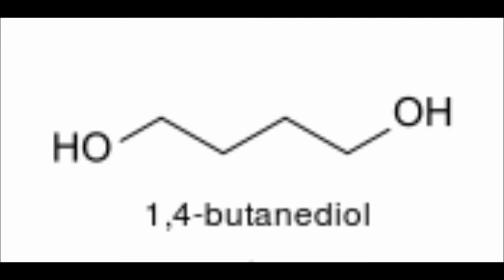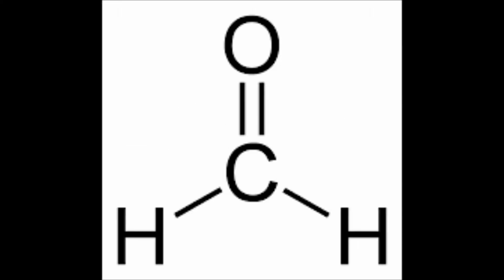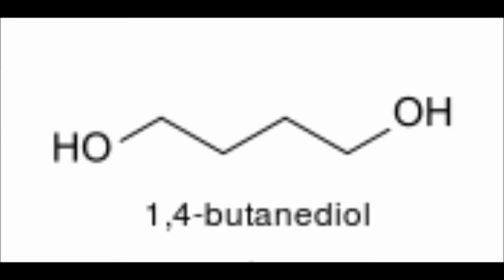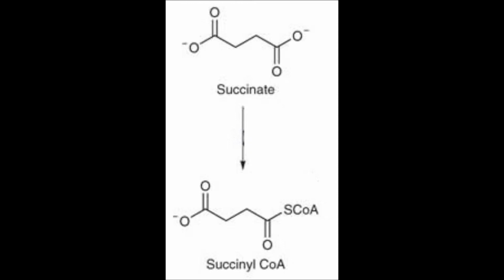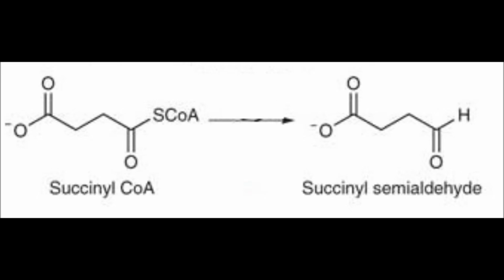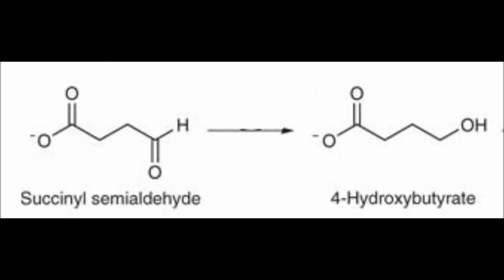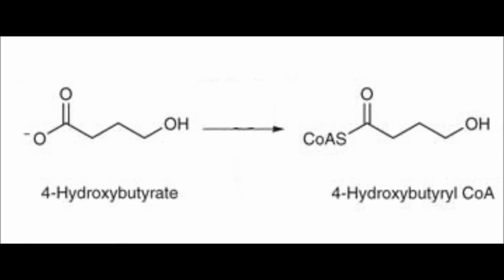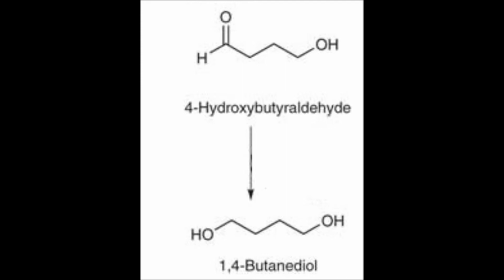Biochemical Engineering Coursework